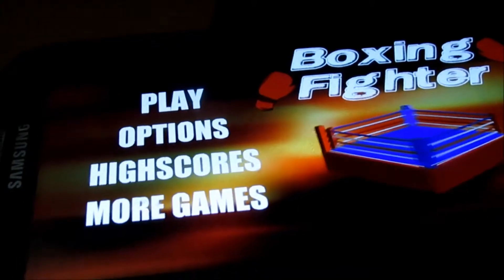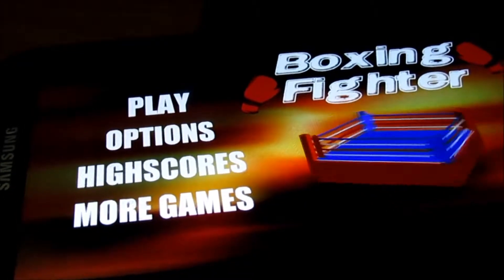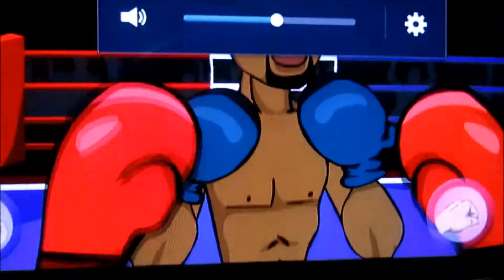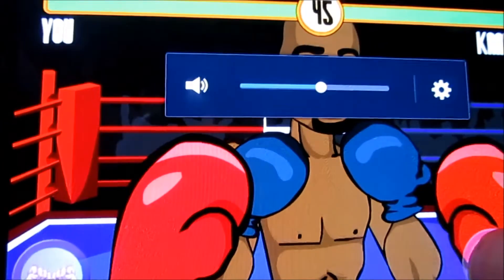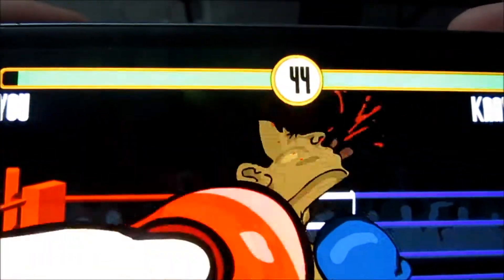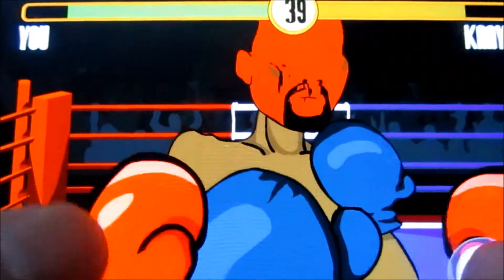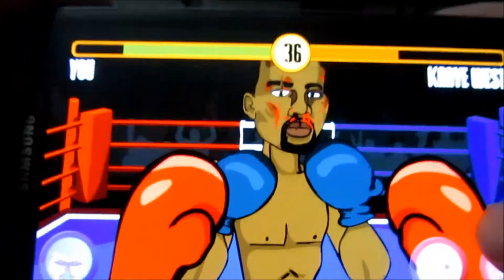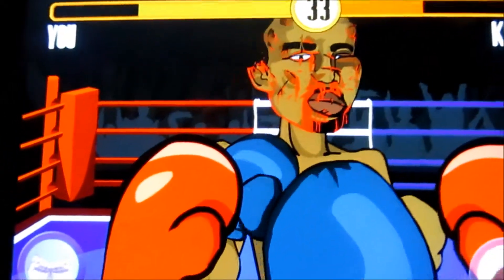Boxing Fighter For Android Game Review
this make is like Mike Tyson punch out a really fun game  you all should try out